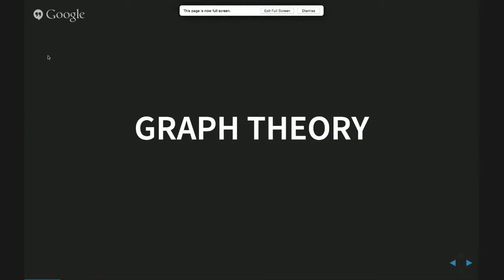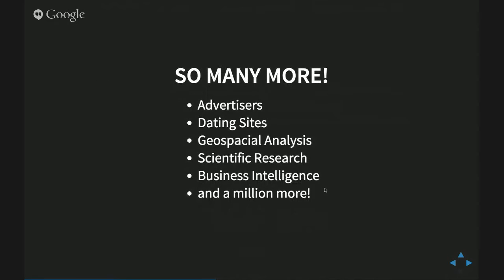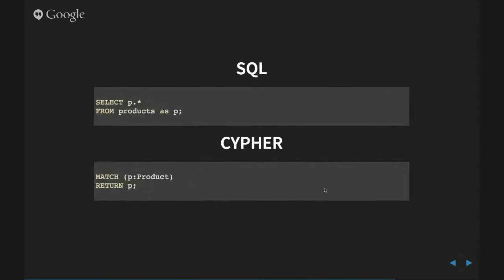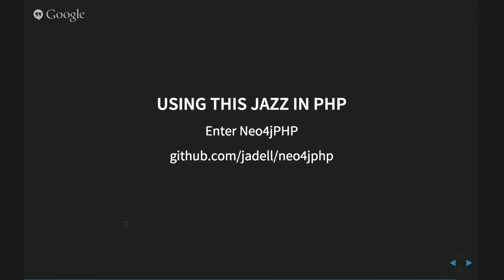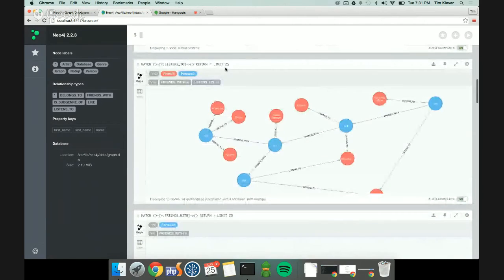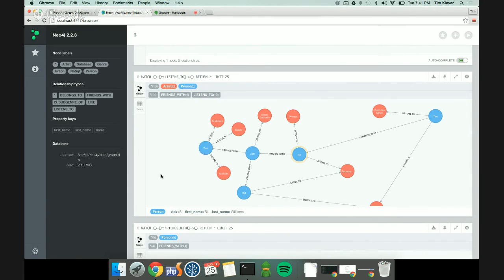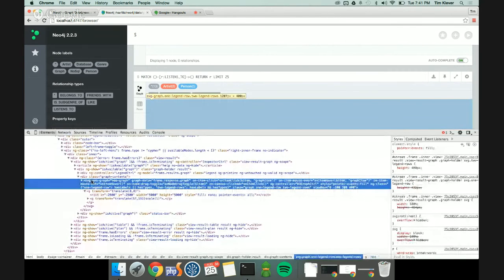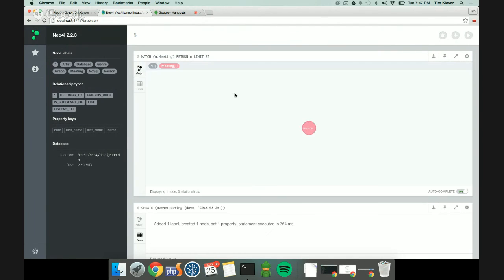azPHP August: Graphdb